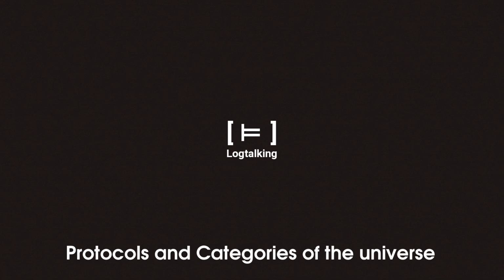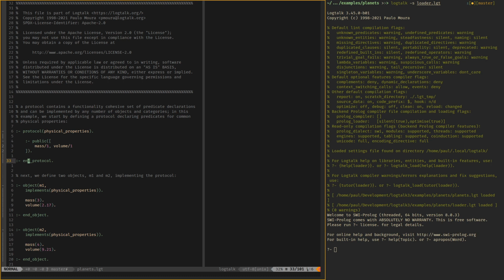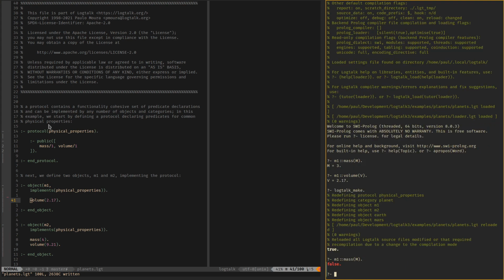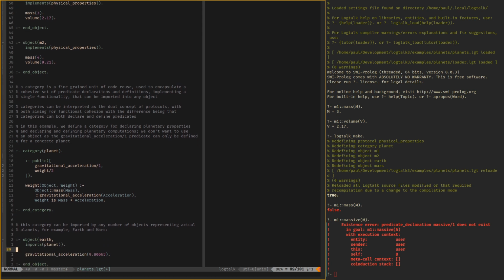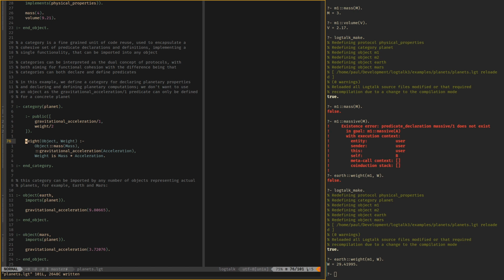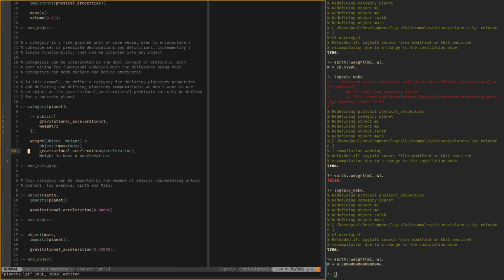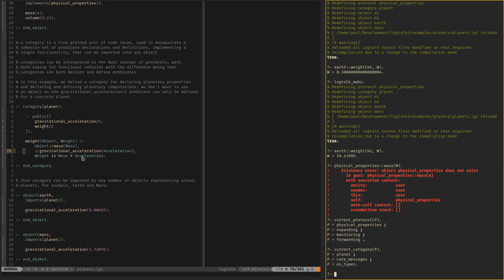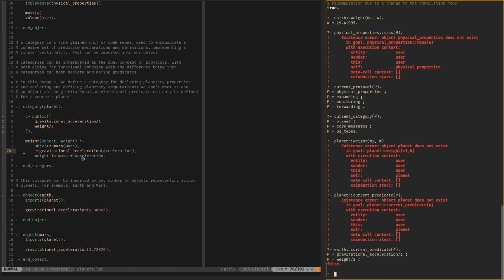Logtalk Protocols and Categories of the universe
We're going big in our exploration of Protocols and Categories in Logtalk. Using the planets example included with Logtalk we look at what Protocols and Categories are and how they're used.